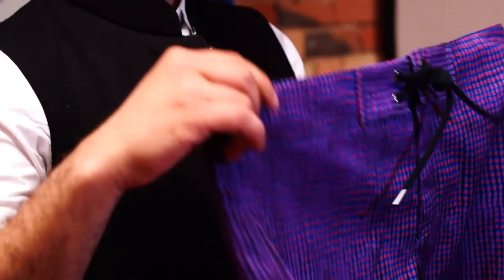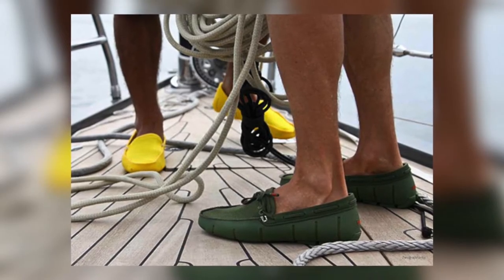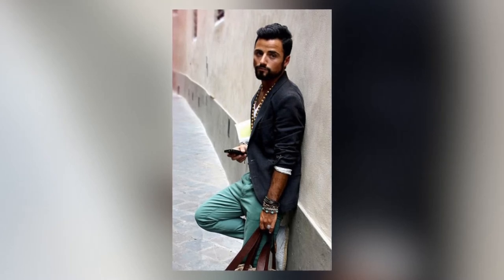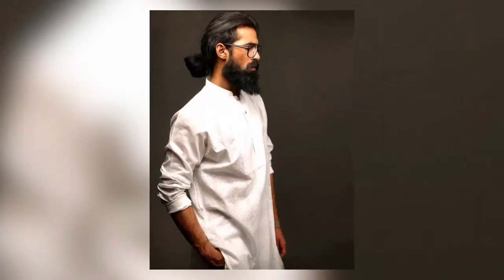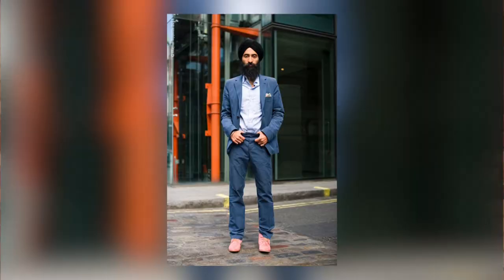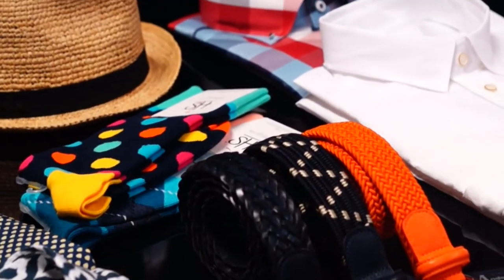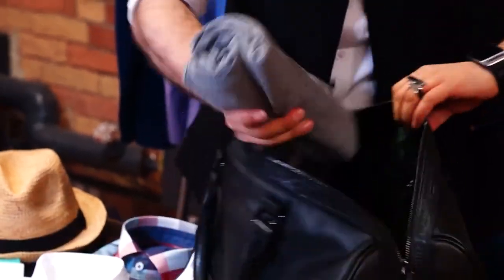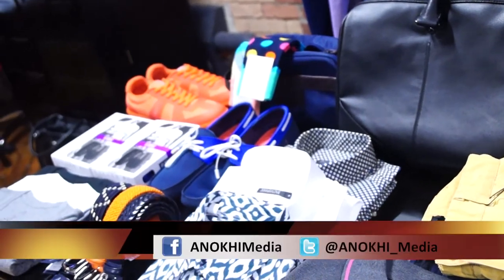ADS TV: FASHION & STYLE: How To Pack For A Summer Getaway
In this week's Fashion & Style episode of ANOKHI Daily Spotlight TV, our men's 'Fashion ​ & Style'​ expert ​host, Sharad Mohan ​puts the fun back into packing for a summer getaway by providing his style tips for 3 specific occasions:

1. ​Hitting the Beach​
2. ​Cocktails by the seaside ​
3. ​Night on the town ​

Click to watch ​ Sharad highlight versatile pieces that will not only keep you in style but reduce over packing.

Tune in every Monday, Wednesday and Friday for more episodes of ANOKHI Daily Spotlight
TV at 12pm EST